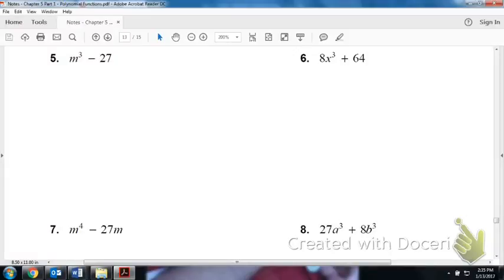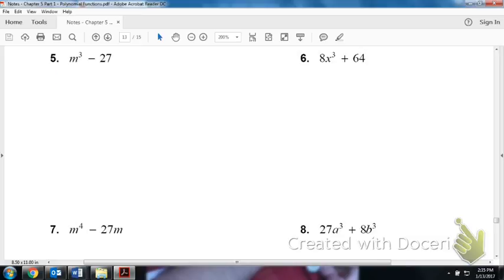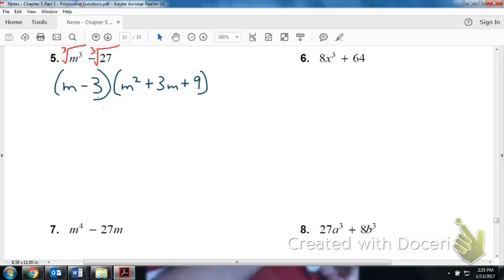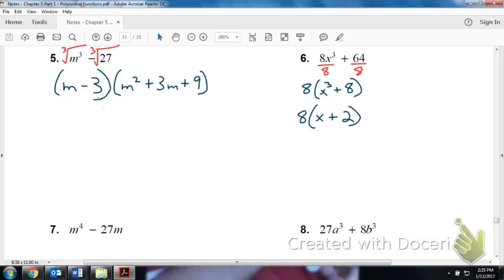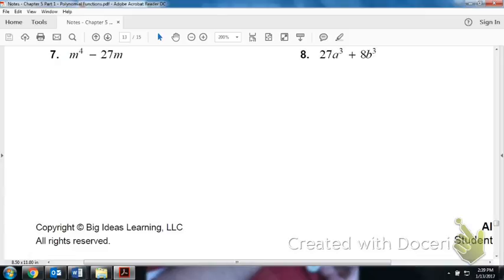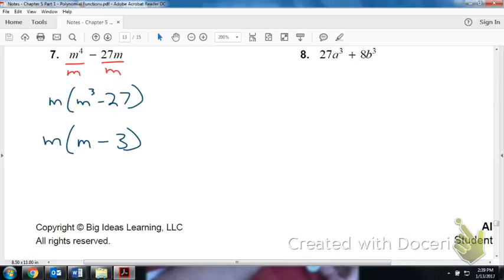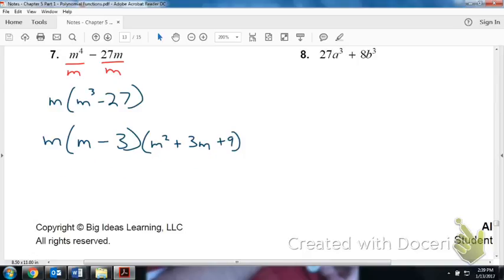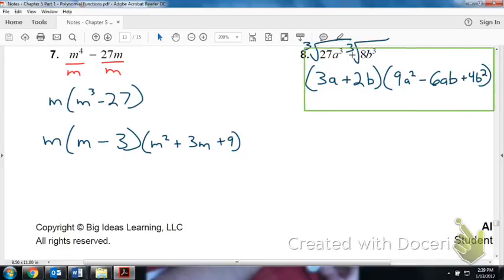Notes 5.4 #5-8